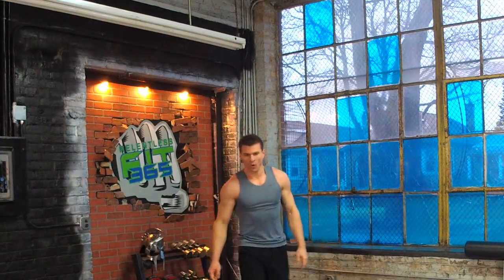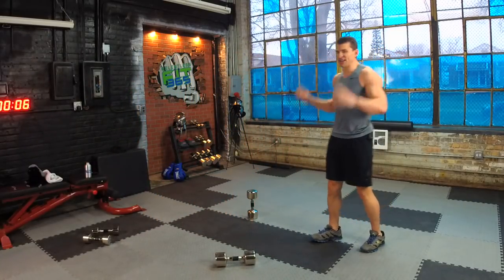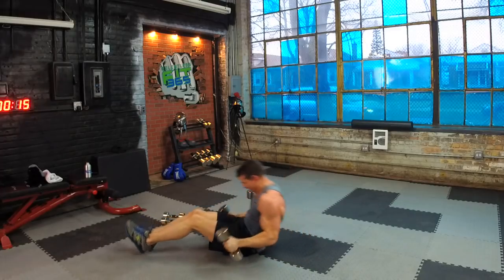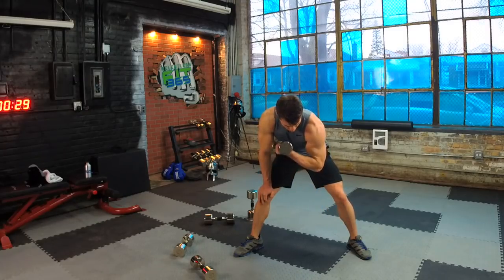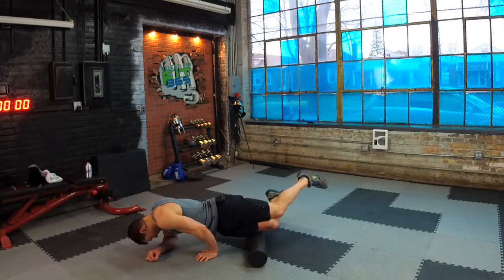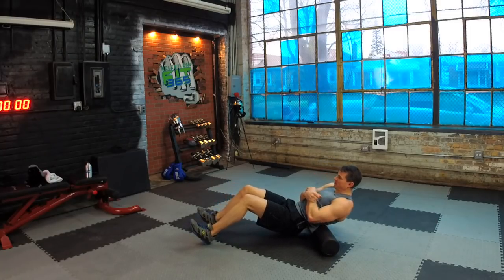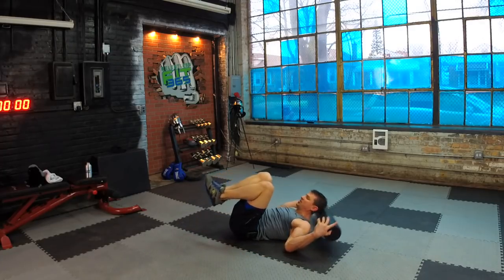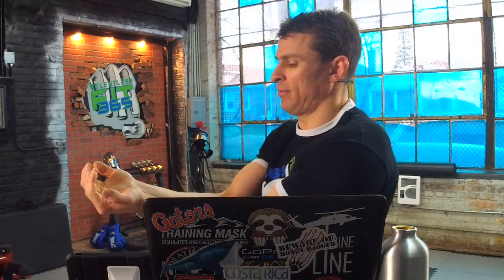Upper Body Tempo Training Workout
Amazon Store - Relentless Approved Products